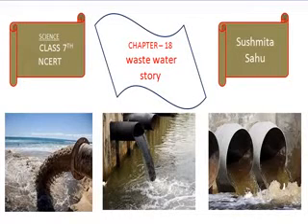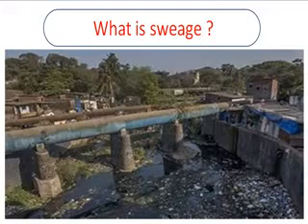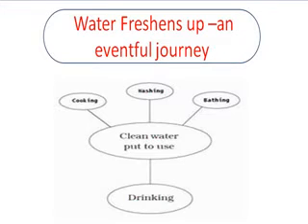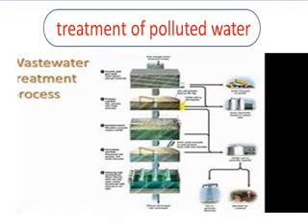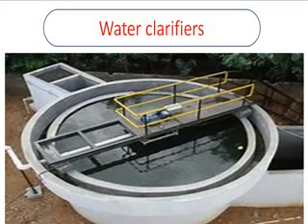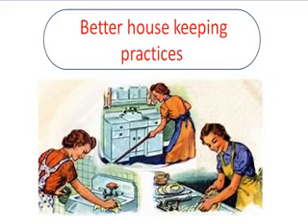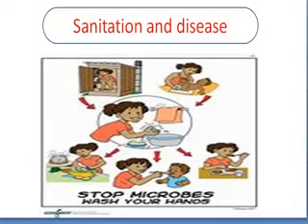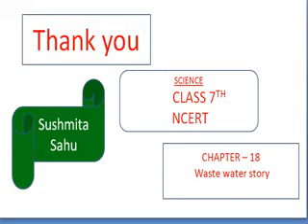CLASS 7 SCIENCE LESSON 18 WASTE WATER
What is sweage ?
Water Freshens up –an eventful journey
treatment of polluted water
Filtration process
bar screen
grit and sand removal tank
Water clarifiers
 Better house keeping practices
Donot throw every think in the sink
Sanitation and disease
Alternative arrangement for sewege disposal
sanitation in public places
 Waste water story .